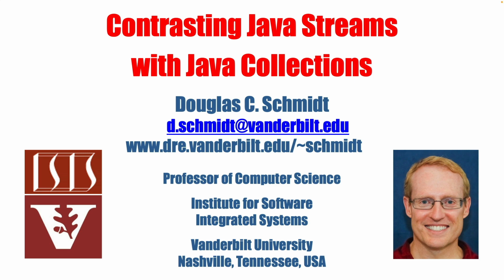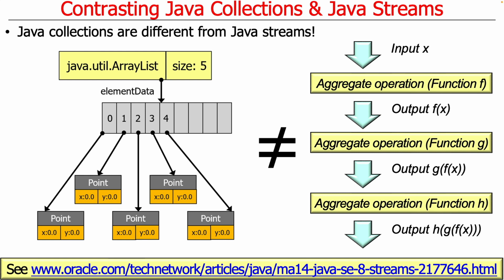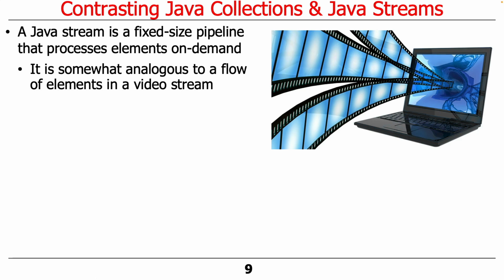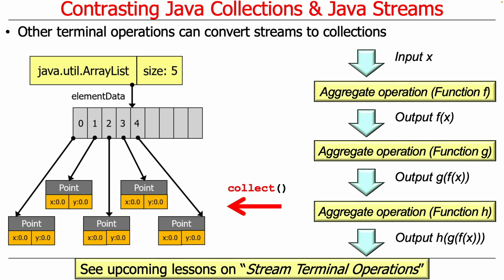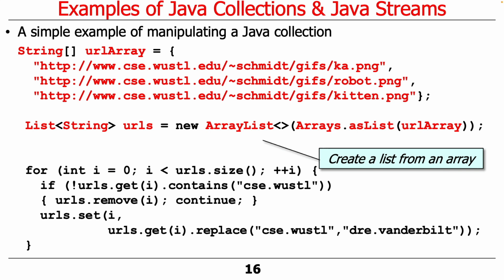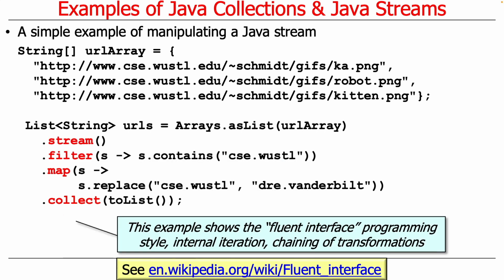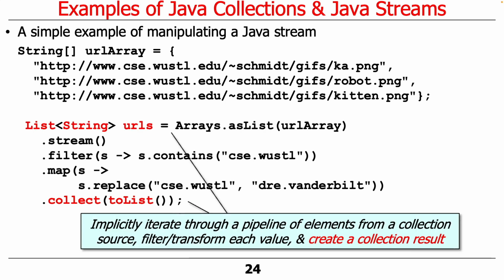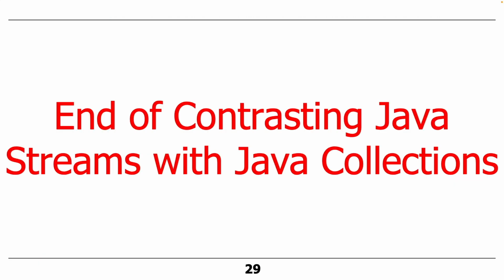Contrasting Java Streams with Java Collections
This video discusses the differences and synergies between Java Collections and Java Streams. Java Collections, such as ArrayList, HashMap, and/or TreeSet, are in-memory data structures primarily used for storing and retrieving data, relying on external iteration. Java Streams, in contrast, serve as pipelines for on-demand data processing, using implicit iteration for transformations. Java Collections and Streams can be easily converted into each other via factory methods like stream(), parallelStrea(), and collect(). While Streams provide cleaner code and easier parallelization, they are single-use, requiring one to start over for reiteration. I emphasize that understanding these two sets of features and how they can be used together enables more effective programming in modern Java.